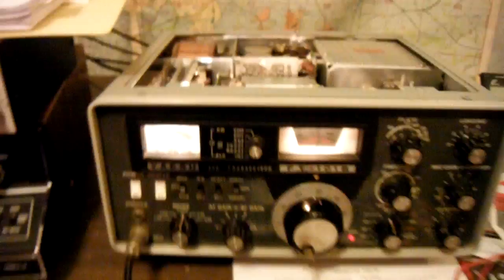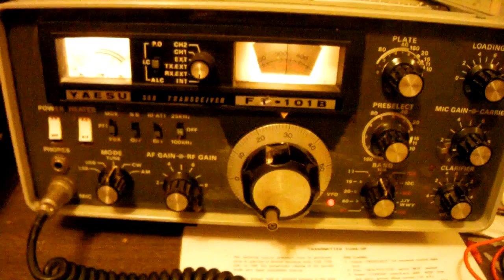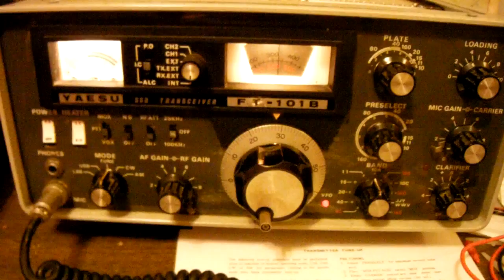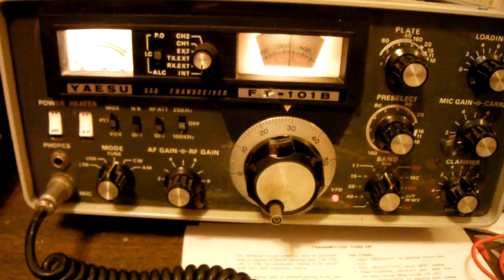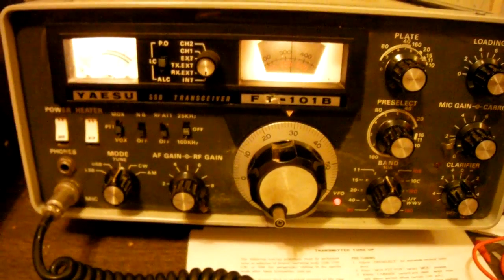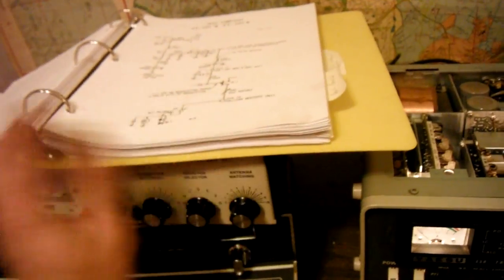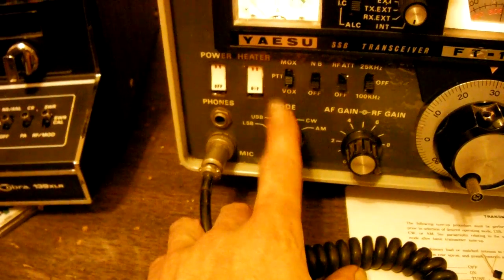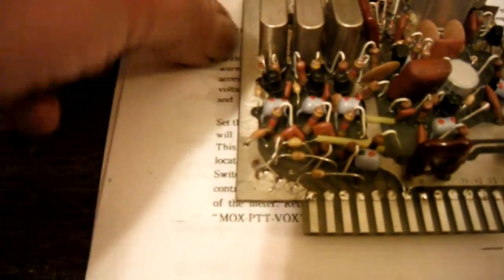Yaesu FT-101 SSB output problems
The radio puts out good on AM and in tune, but when switching to SSB nearly nothing. ALC board was my focus but it must be something else.